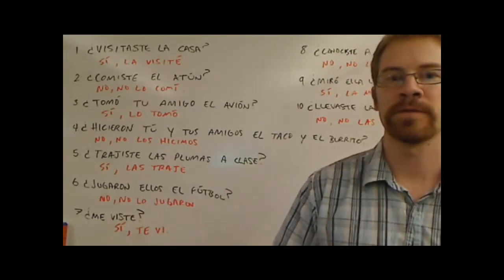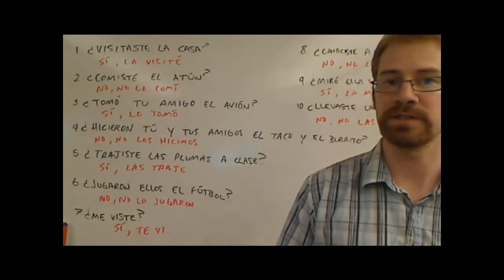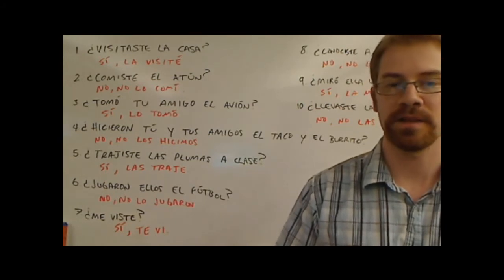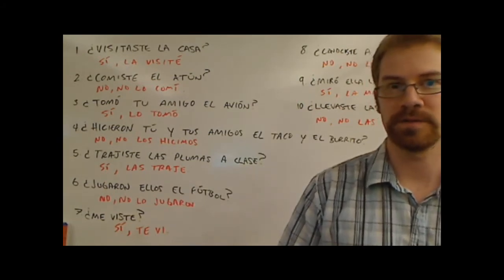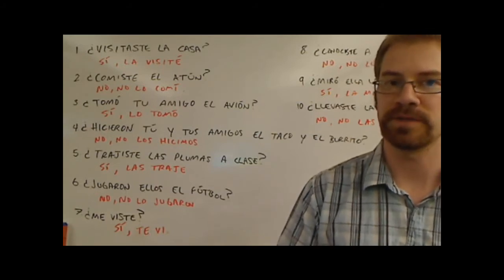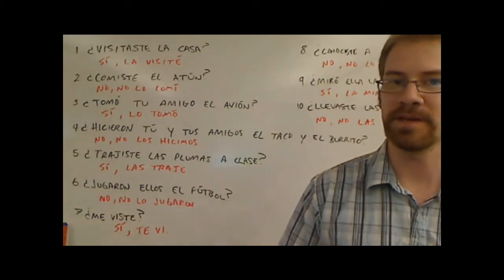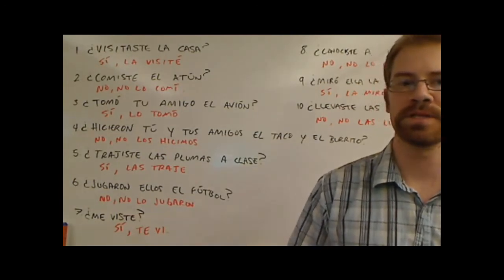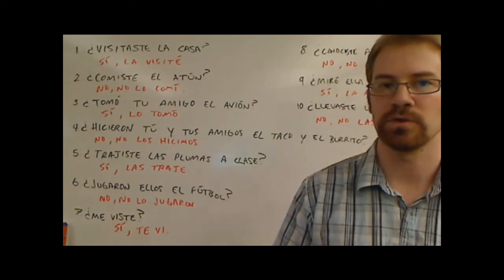Spanish Lesson: Direct Object Pronouns 2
This video is a follow up to an earlier video in which I showed you how to use direct object pronouns. This video does no explain the process of using them. Rather, it is just for practicing their use